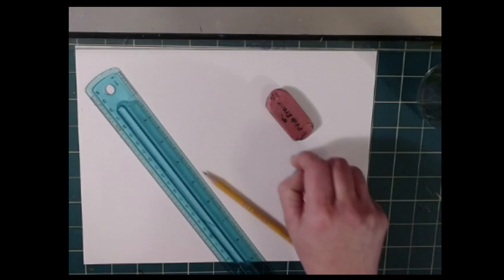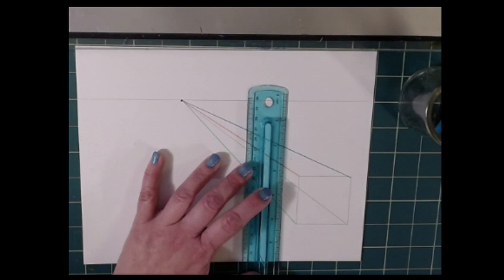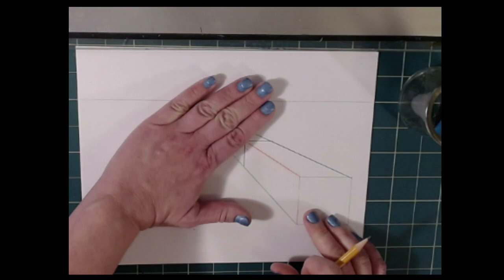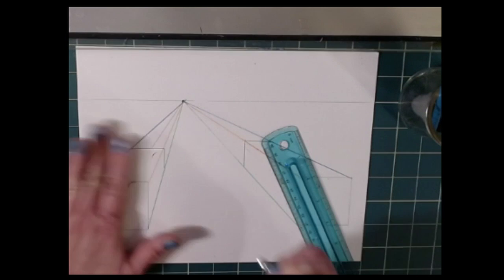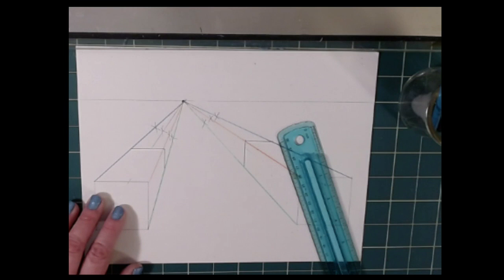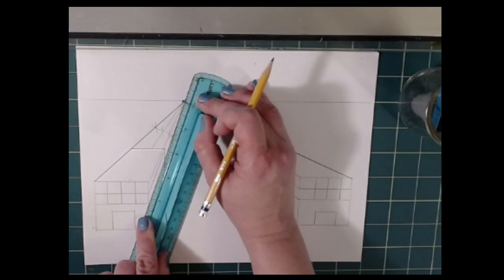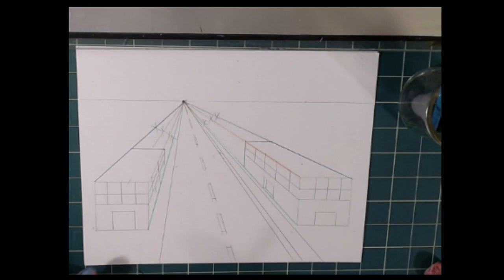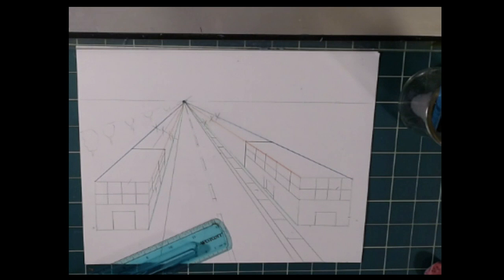One Point Perspective, part 1 of 2 (we'll paint it with coffee next week)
Stay At Home Art Series: Paint With Coffee
This tutorial's design was largely ̶s̶t̶o̶l̶e̶n̶ ̶f̶r̶o̶m̶ ̶inspired by Matt Fussell, an excellent online art instructor.  I wanted to take his ideas and use them for a coffee painting for my Jr. High/High School classes during quarantine.  He uses digital instruction to teach one-point, so I thought it would be fun to do a similar artwork using pencil/paper/ruler (and next week, coffee!)

Next week, we'll paint it using coffee in Urban Sketching style.  To learn more about this style, there is a good article by one of my favorite artists